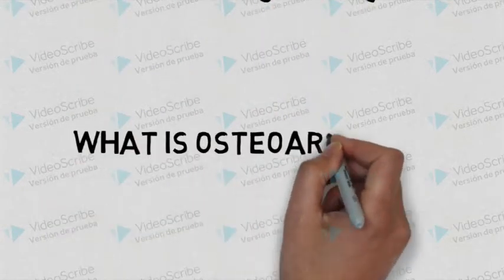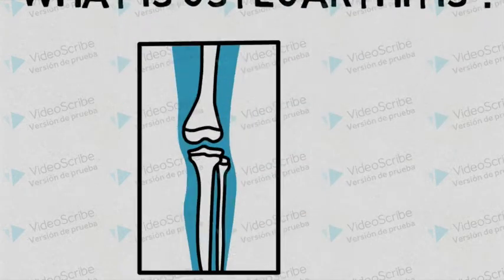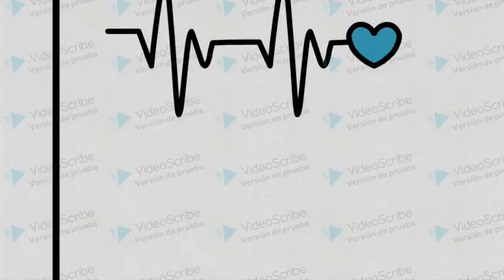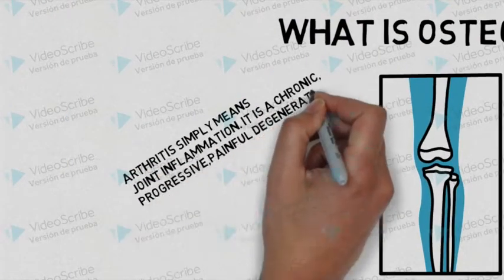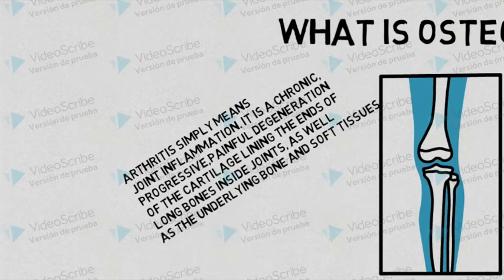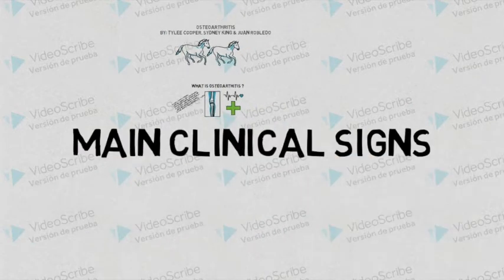Equine Osteoarthritis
Anatomy